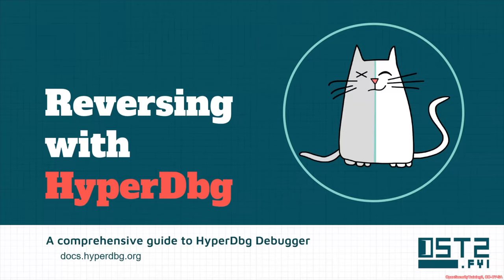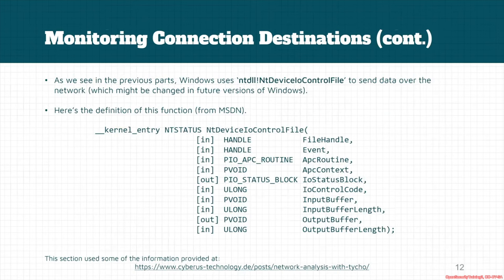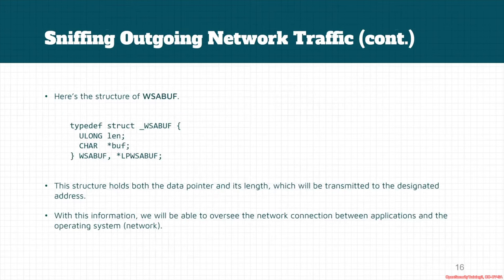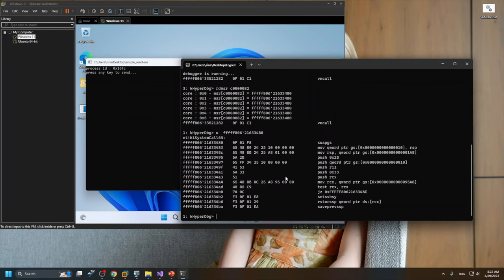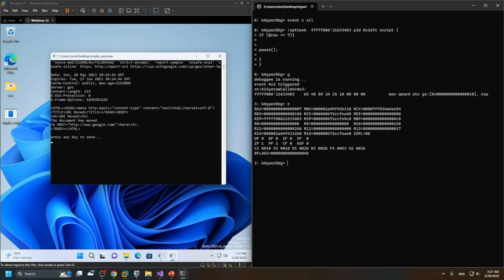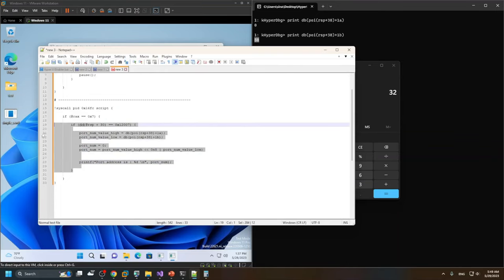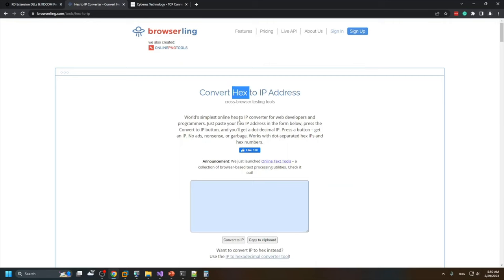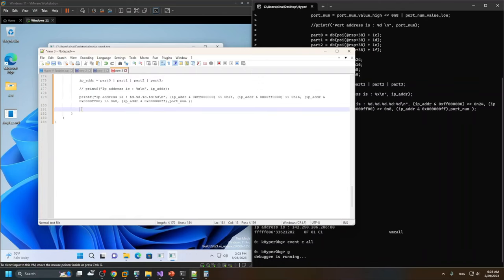Dbg3301: HyperDbg 11 01 Intro and Debugging Socket Connections